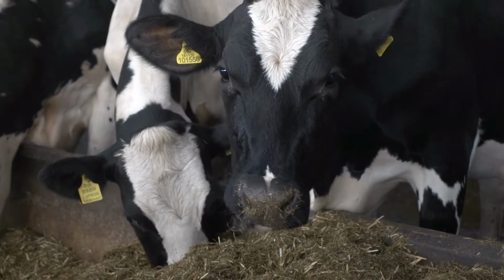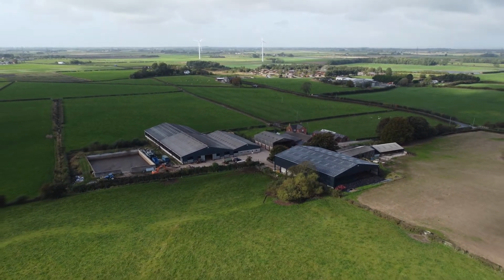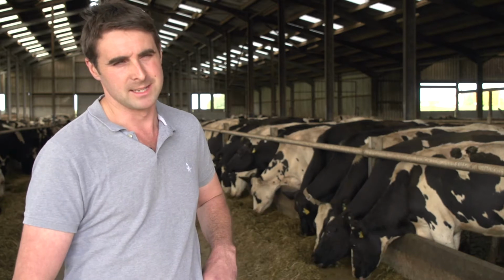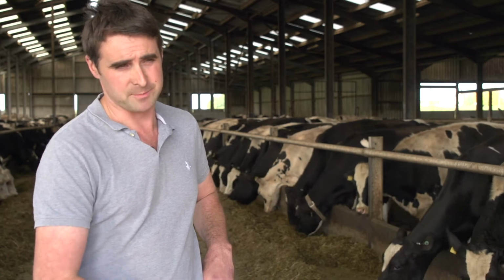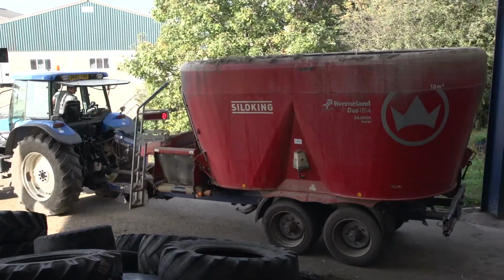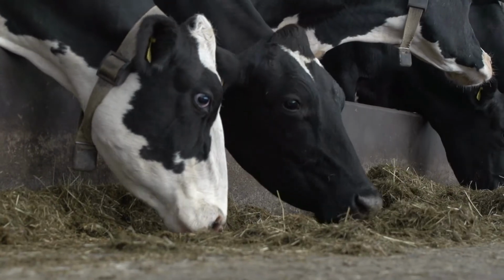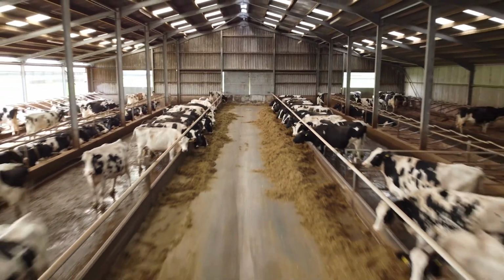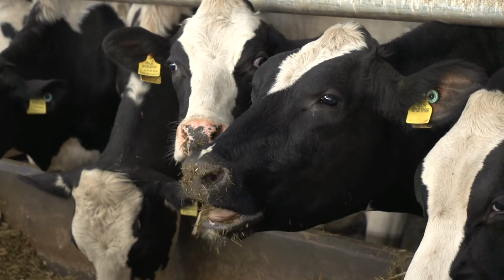X-Zelit - A great return on investment for the Myerscough's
Mark Myerscough talks through the benefits he has seen on his farm since feeding his dry cows X-Zelit. With easier calvings, reduced clinical and sub-clinical milk fever cases and a 5:1 return on investment.